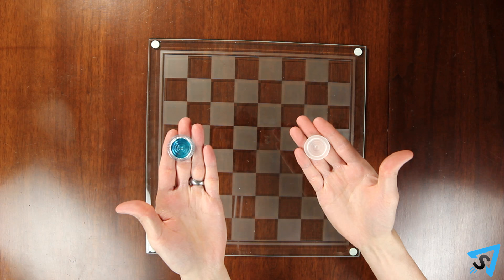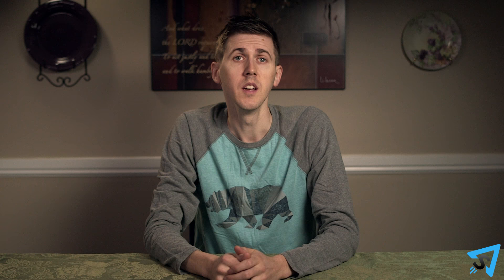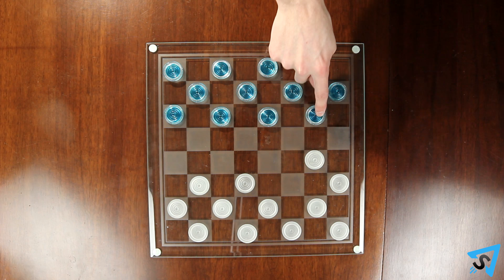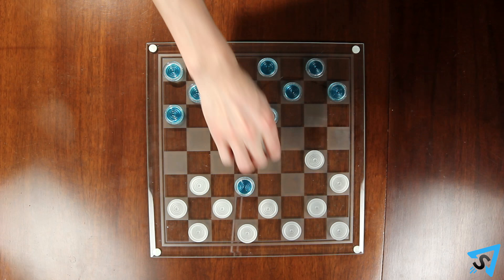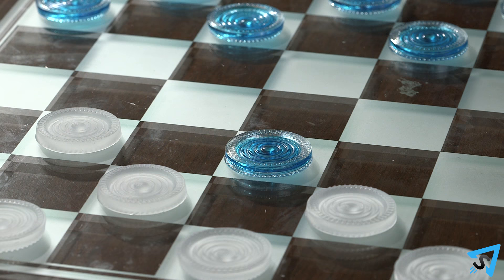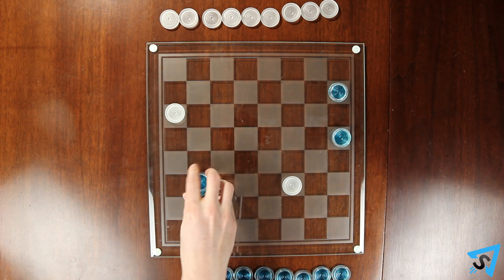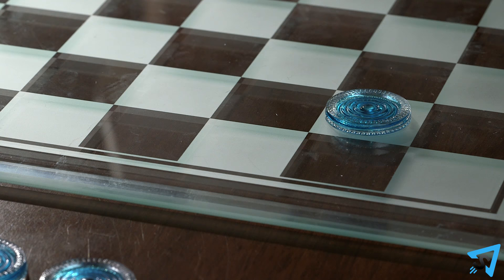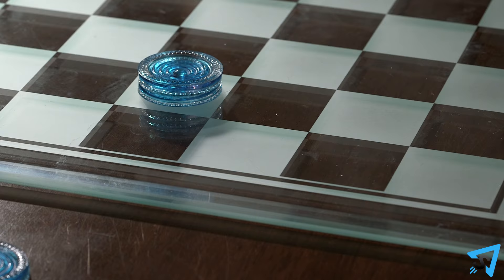How to play Checkers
Learn the rules to the board game Checkers quickly and concisely - This visually rich video has no distractions, just the rules.

The object of the game is to capture every opponent piece. Setup: Layout the board and each player picks a color. The players sit across from each other and place their pieces on the first 3 rows of one of the colors of the board. It doesn’t matter which color you choose, but you both have to place them on the same color. If your pieces have a crown on one side, place your pieces crown side down.

Players take turns moving one piece diagonally from one square to an empty square of the same color. Prices may only travel forward toward your opponent’s side of the board, they may not travel backwards.

If there is an opponent’s piece in the way but the space beyond that piece is available, you must jump that piece in a straight line and land on the other side. The jumped piece is removed from the board and captured by the player who jumped it. You may not jump off the board.

If you have an available jump of an opponent’s piece, you must jump it. If after one jump your piece is in a position to jump again, you must make another immediate jump, until there are no more jumps left. If you have multiple jumps available, you may pick which one to jump. You may not jump more than 1 space.

Once your piece makes it the farthest row nearest your opponent, your piece gets a promotion and becomes a king. Stack two pieces on top of each other, or flip one over to reveal the crown side, to know which pieces are kings and which ones aren’t. King pieces may move backwards and forward. Kings may be taken like any normal piece when jumped.

The first player to capture all the opponent’s pieces wins.  If it is your turn and there is no legal move available for you to make, then you forfeit and your opponent wins.